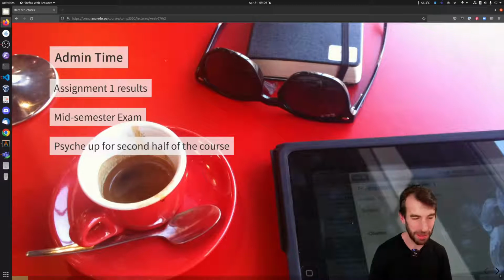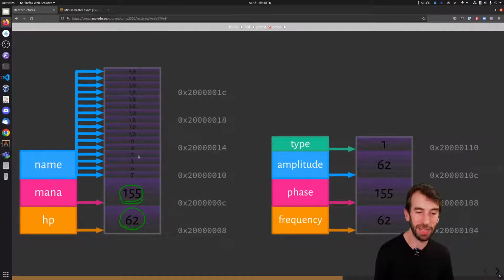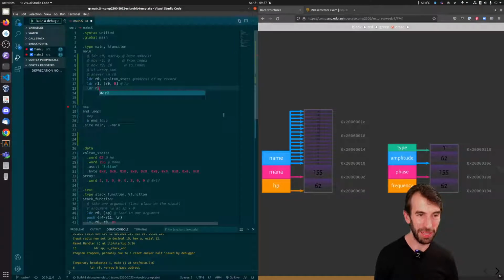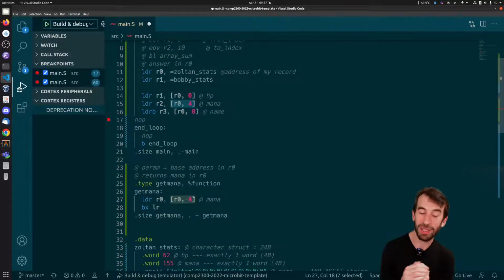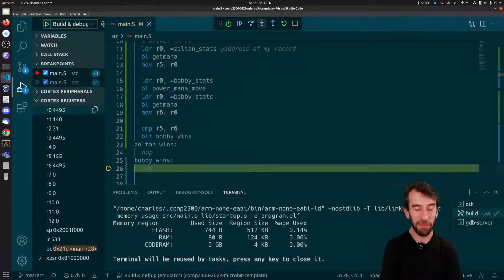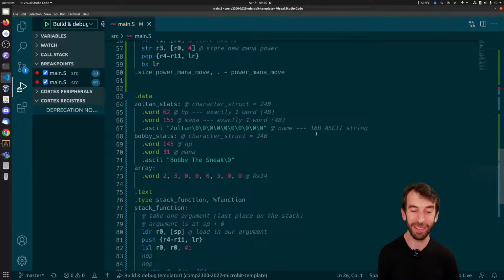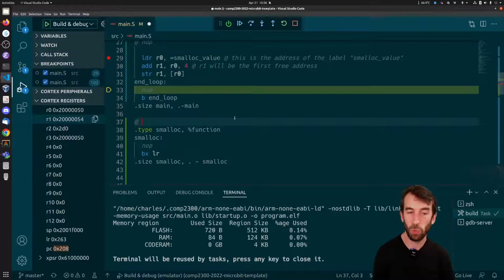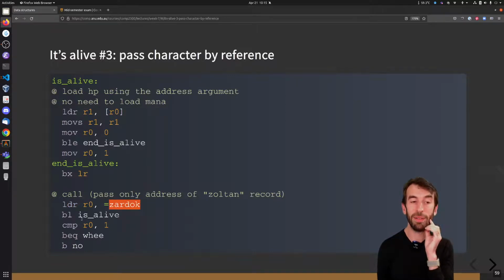COMP2300 Data Structures part 2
Records and Memory Allocation